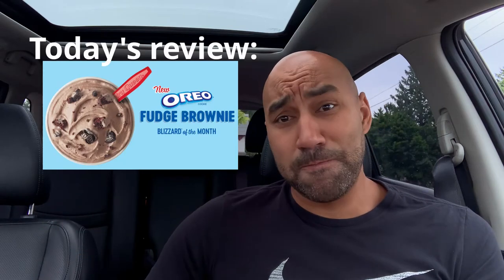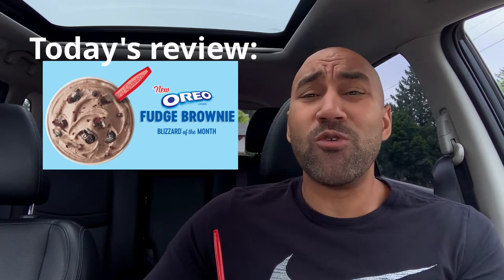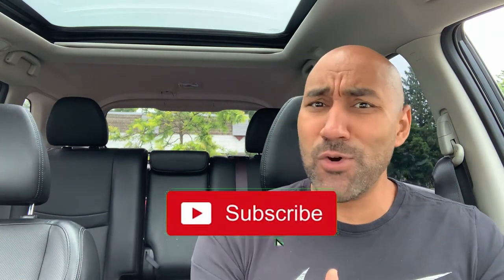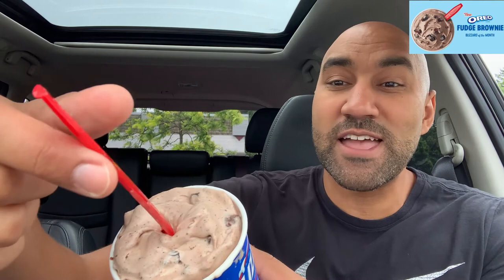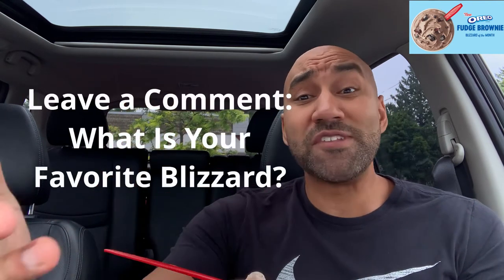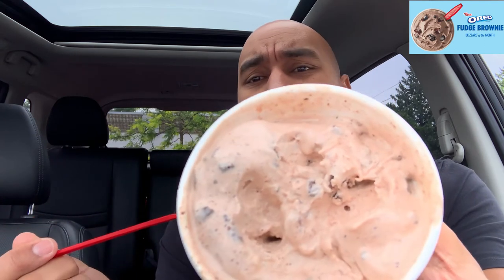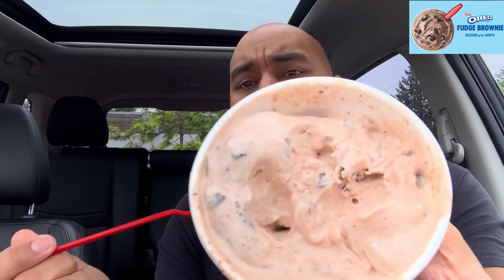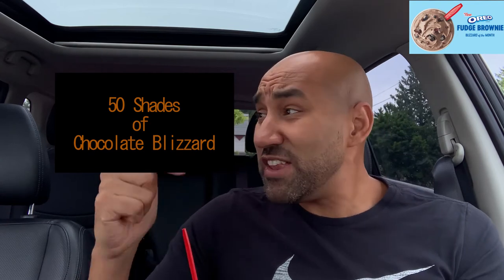🚨👀 Dairy Queen NEW Oreo Cookie Fudge Brownie Blizzard - Food Review 🍪🍫🍦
Dairy Queen bolsters its lineup of summer Blizzard treats with the introduction of the new Oreo Fudge Brownie Blizzard.

The new Blizzard features the brand’s signature vanilla soft serve blended with Oreo cookie pieces, brownie pieces and cocoa fudge.

The Oreo Fudge Brownie Blizzard is also the August 2020 Blizzard of the Month.

You can find the Oreo Fudge Brownie Blizzard at participating locations nationwide for a limited time.